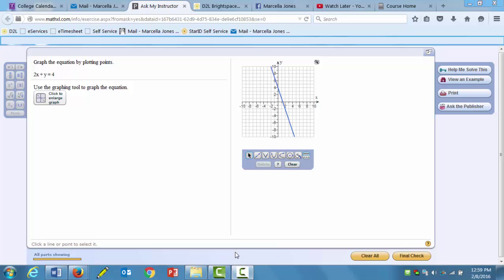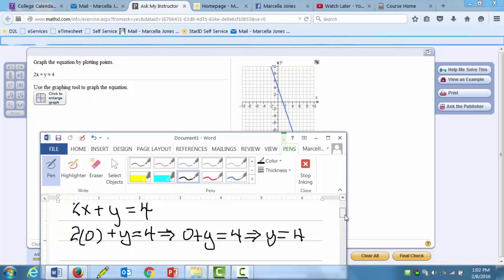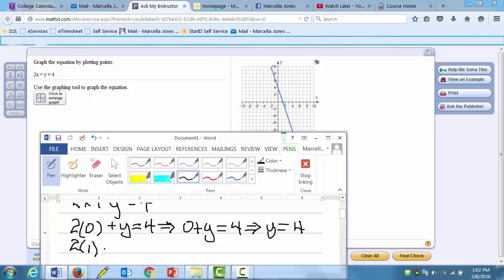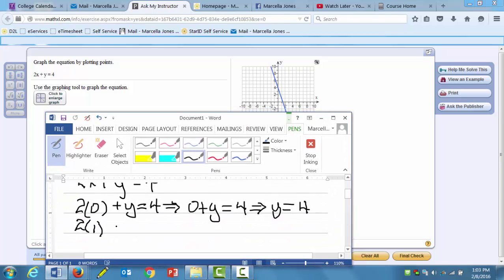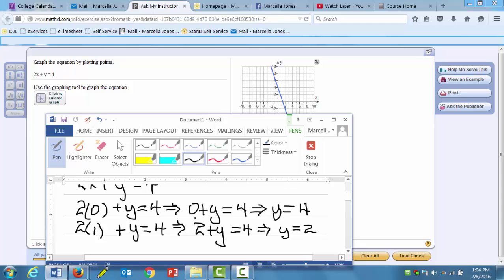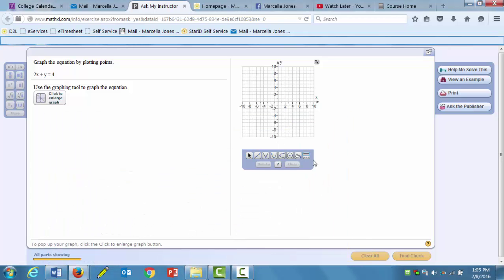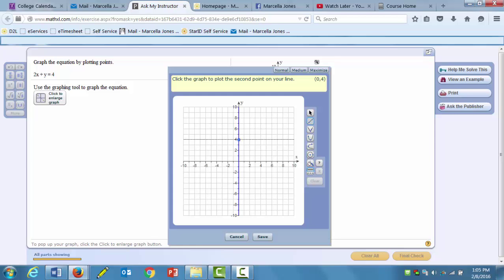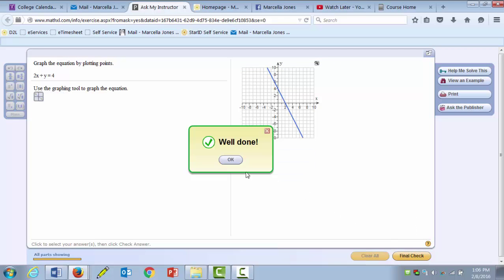Math 0070 Exercise 3 2 7 II Graphing a line by plotting two points